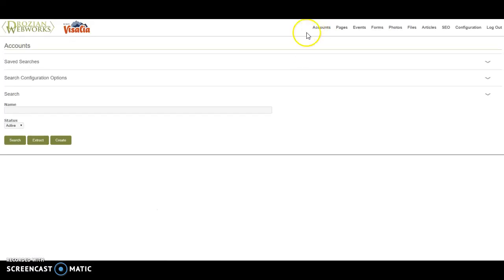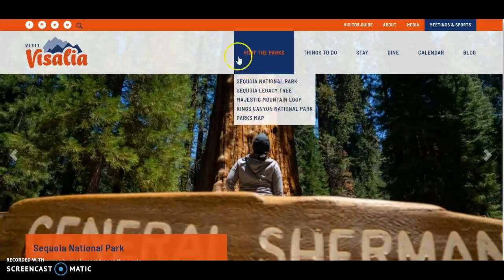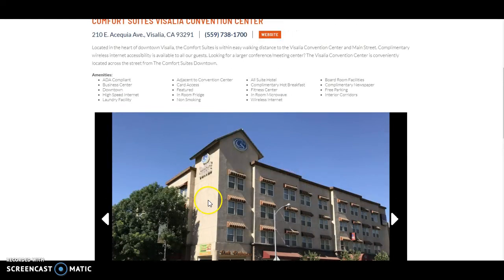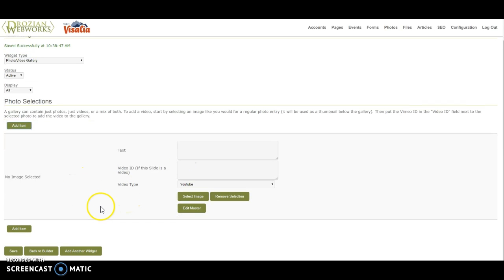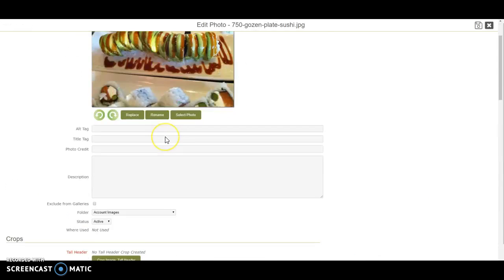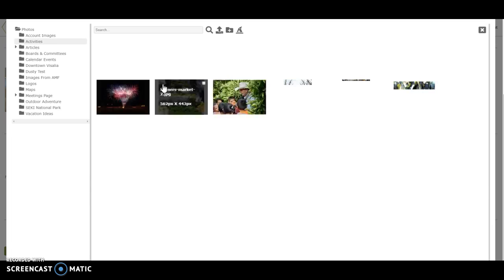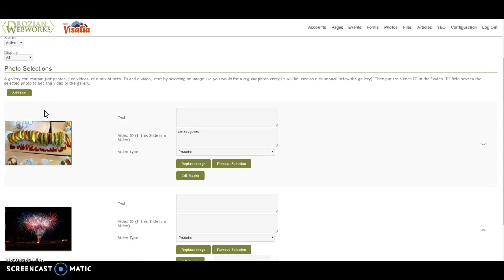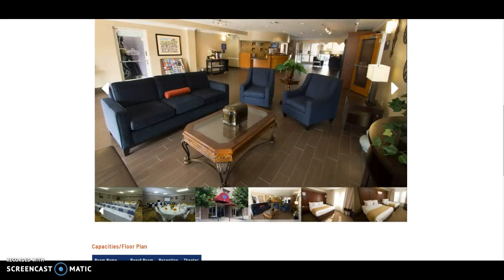Save Images to Accounts